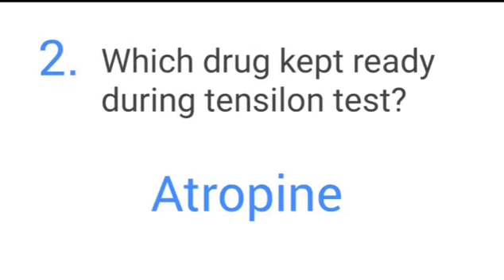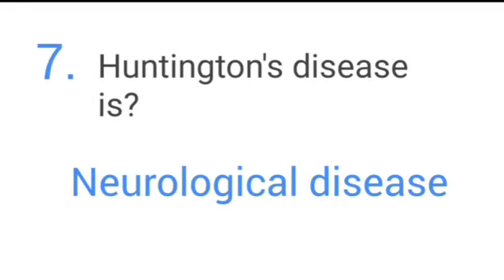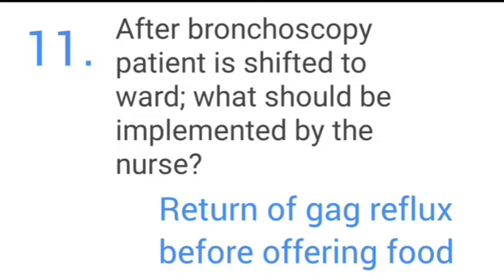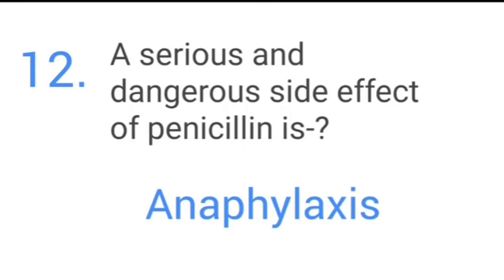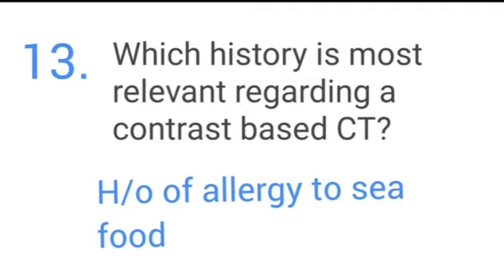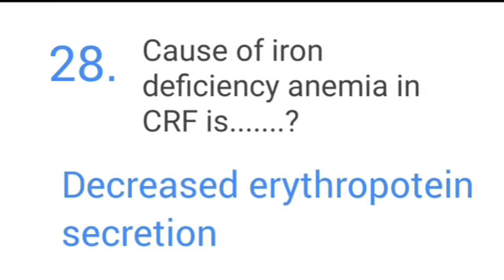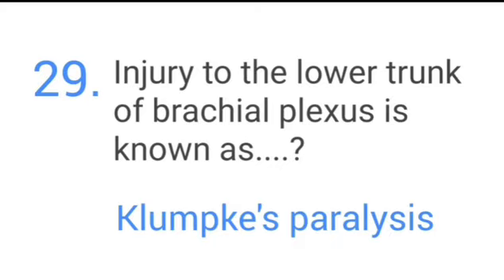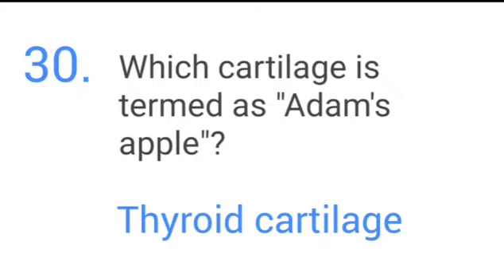Medical - Surgical Nursing Questions, Part- 11. Kerala PSC Nurse exam preparation, 2020. PSC Nurse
Medical -  Surgical Nursing Questions, Part- 11. Kerala PSC Nurse exam preparation, 2020.

PSC Nurse for preparing nurses for kerala exam